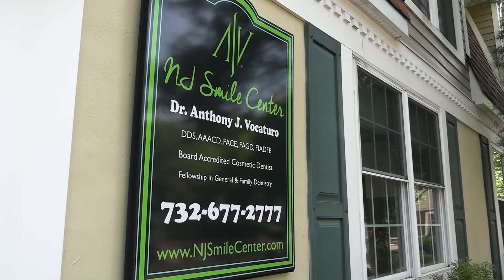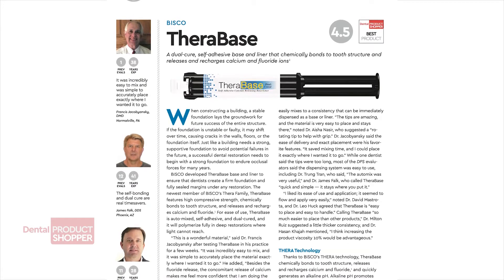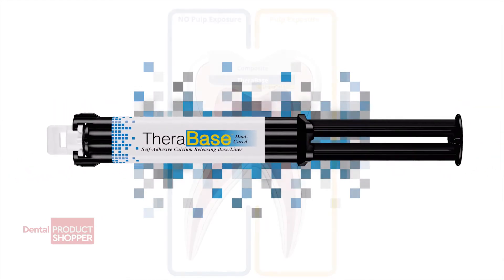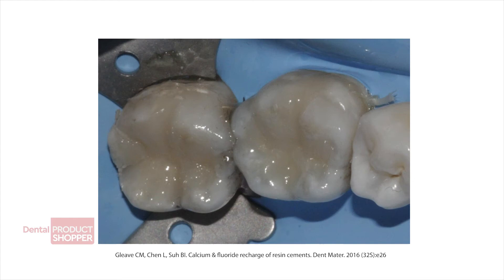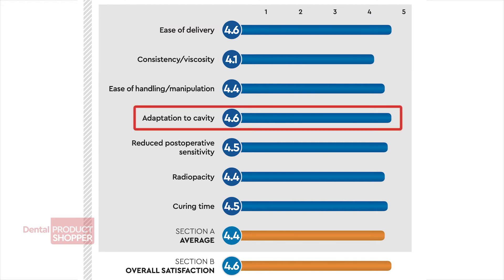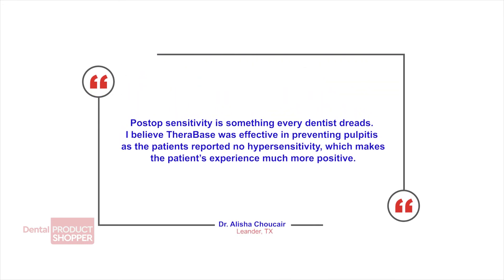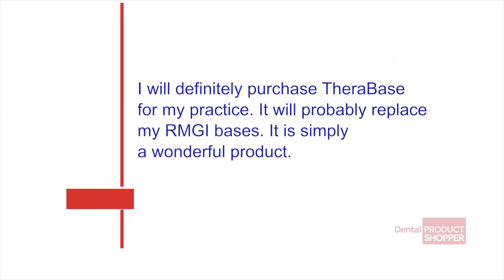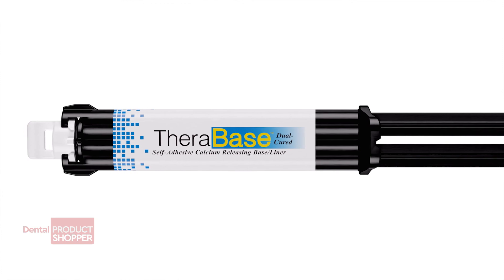Dr. Anthony Vocaturo Reports on TheraBase Our Self-Adhesive Base/Liner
Dr. Anthony Vocaturo and DPS TV give the latest TheraBase evaluation. TheraBase is a dual-cured, calcium and fluoride releasing, self-adhesive base/liner. TheraBase contains MDP, chemically bonds to tooth structure, and utilizes THERA technology. It is radiopaque allowing for effective identification on radiographs. Its dual-cure ability ensures the material will cure even in deep restorations where light cannot reach!